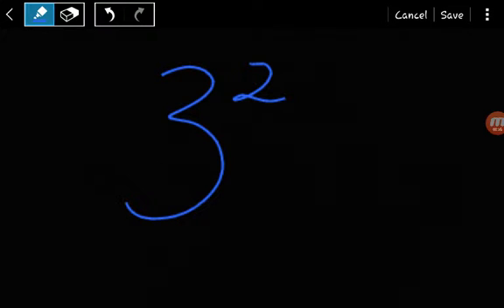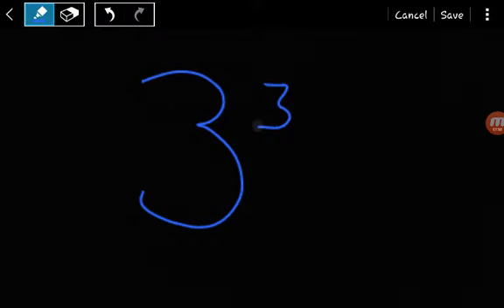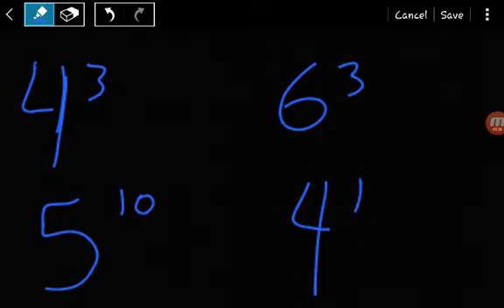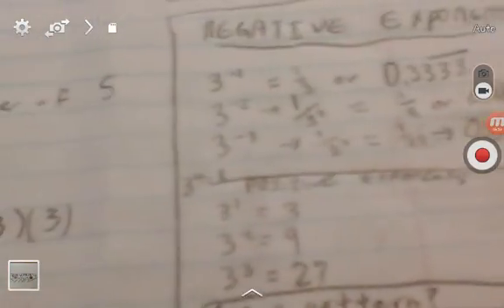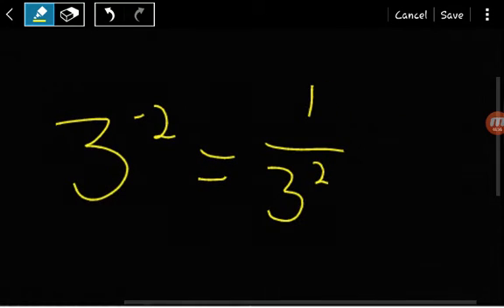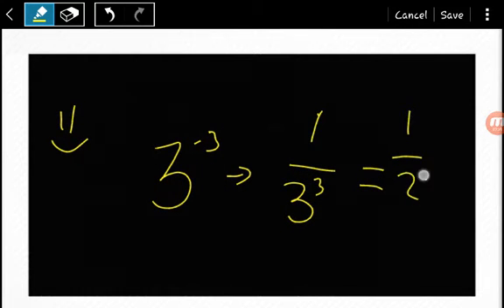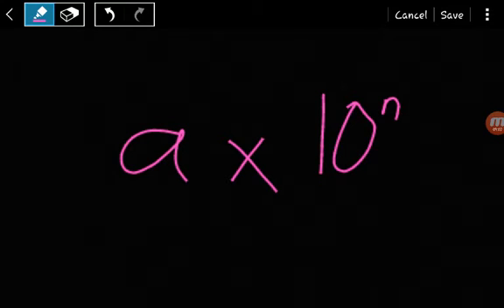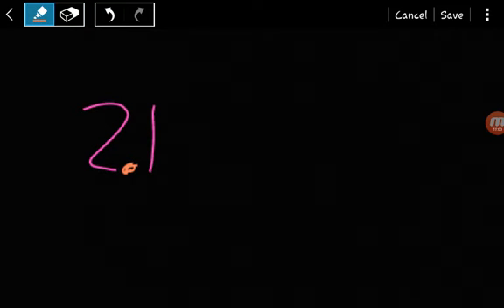Positive and Negative Exponents -Math Made Simple (with intro to scientific notation)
Here I explain exponents! Also, I give an intro to scientific notation- full video coming soon!

 Awesomeness 751

Oh, and feel free to use a calculator for positive exponents practice problem 4, and negative exponents practice problems 2 and 4.

Practice problems- 1 is top left, two is top right, 3 is bottom left and 4 is bottom right.
Positive exponents
1)64
2)216
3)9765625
4)4

Negative exponents

1)0.04
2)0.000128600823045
3)0.0001
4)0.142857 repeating